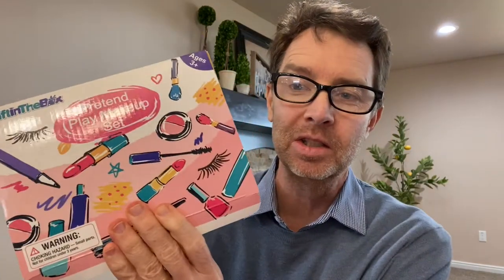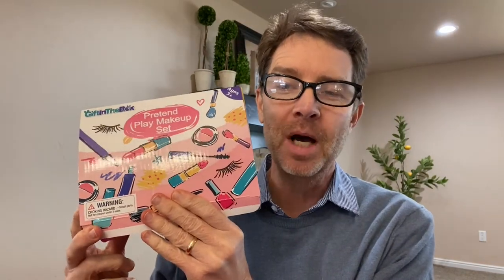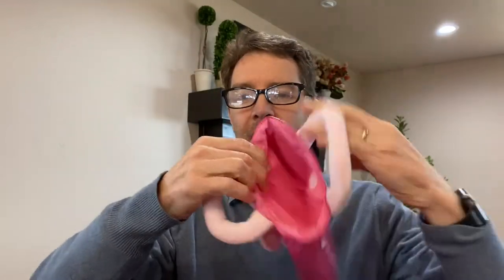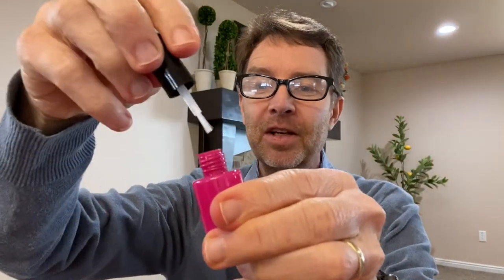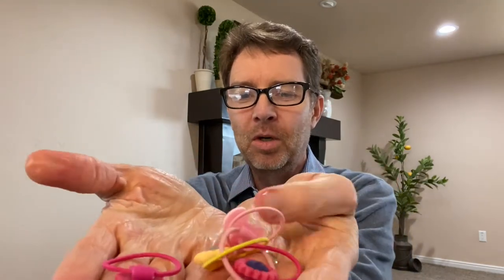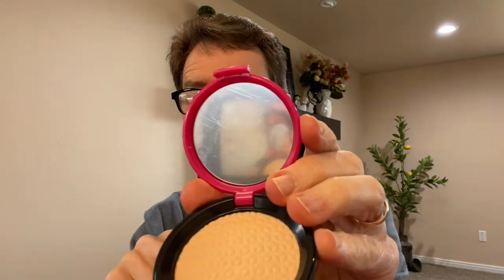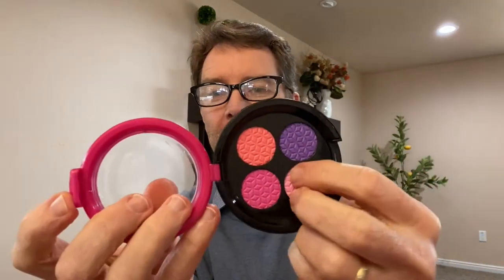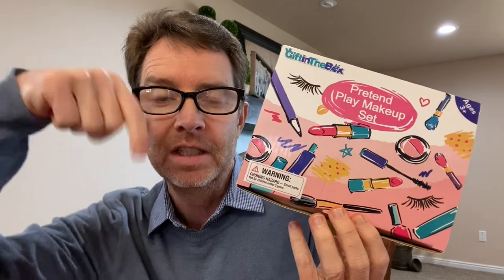First Look at Pretend Makeup Kit from GiftInTheBox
First Look at Pretend Makeup Kit from GiftInTheBox.  GiftInTheBox Pretend Makeup kit for Girls, Play Makeup Set with Pink Floral Tote Bag for Little Girls Age 3+, Great and Birthday Gift (Not Real Makeup)